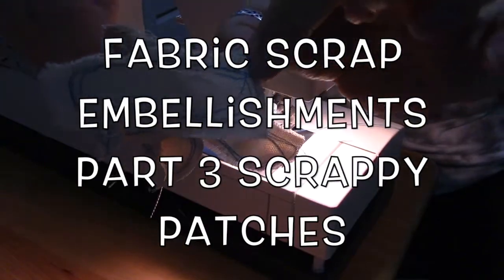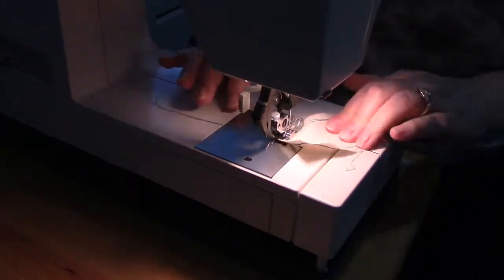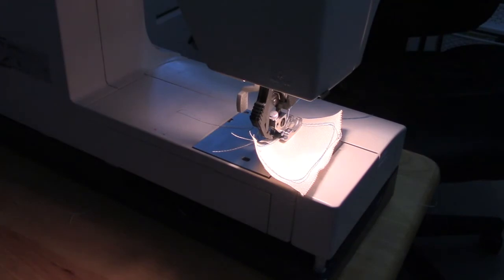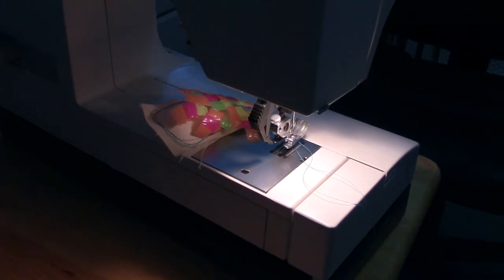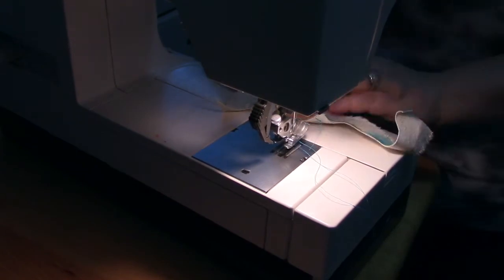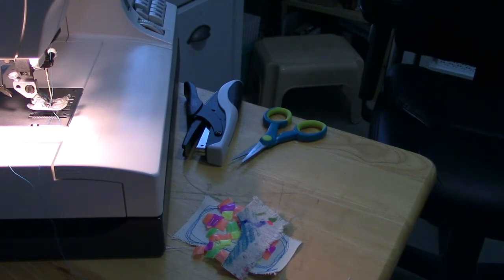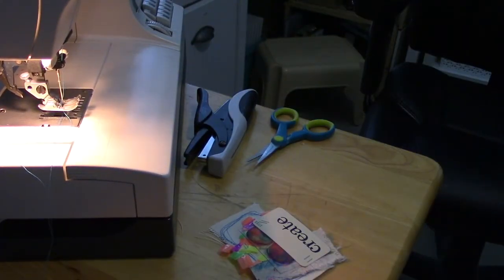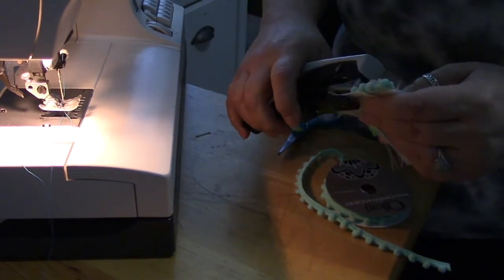Fabric Scrap Embellishments Part 3 Scrappy Patches